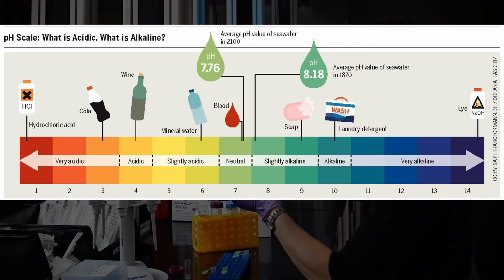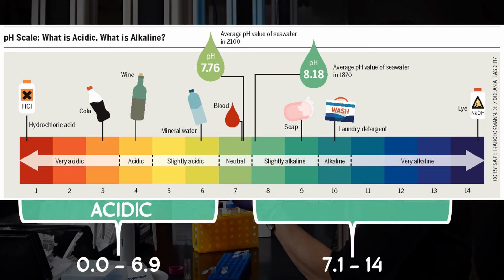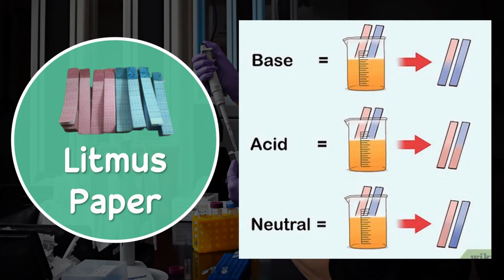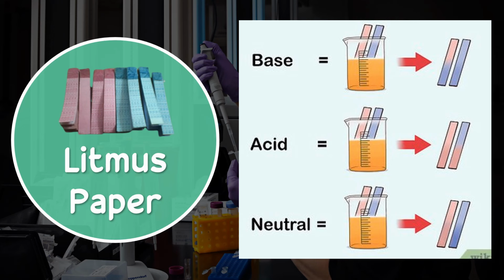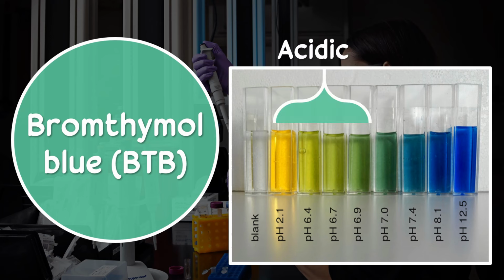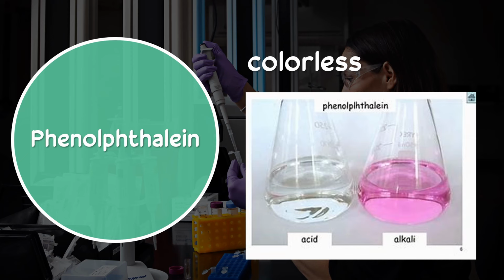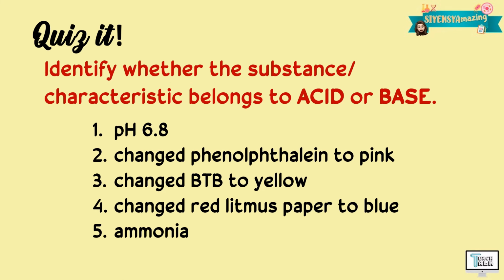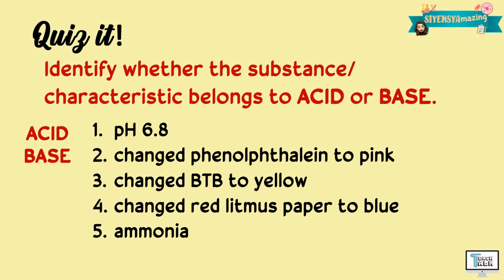pH scale and Indicators of Acids & Bases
This video explains the pH Scale and other indicators of Acids and Bases. This is covered under Grade 7 Science.

Have fun!